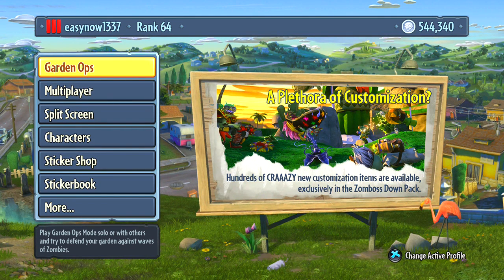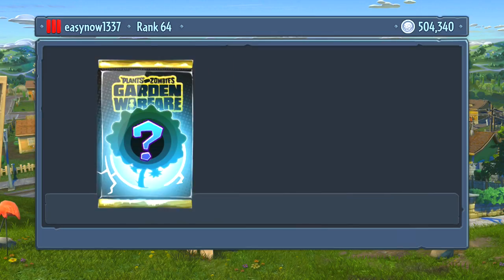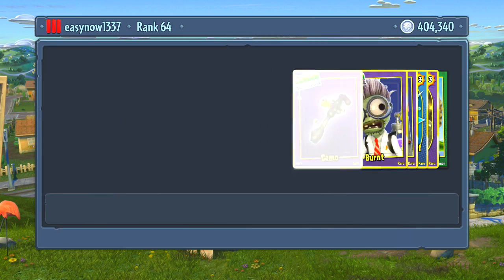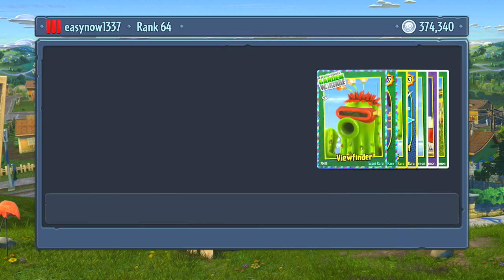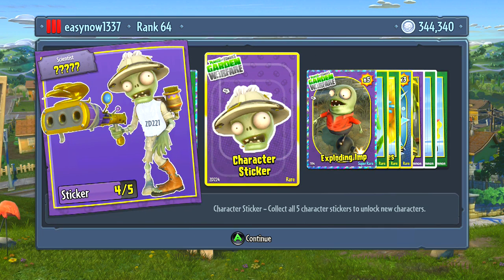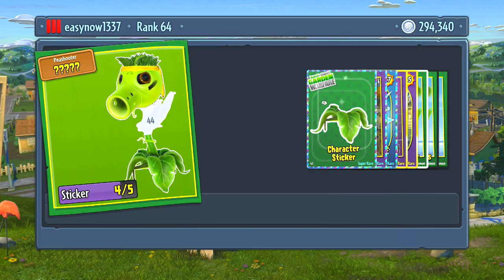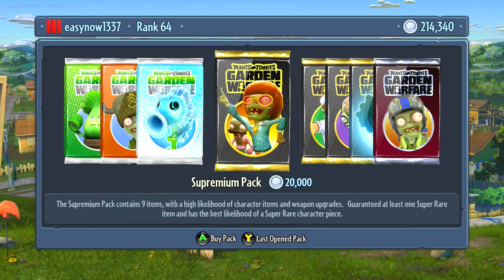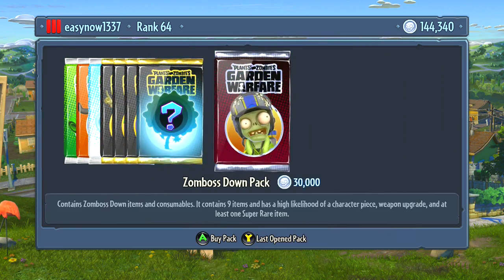500,000 Coins Pack Opening - New Characters Unlocked! - Plants vs Zombies Garden Warfare